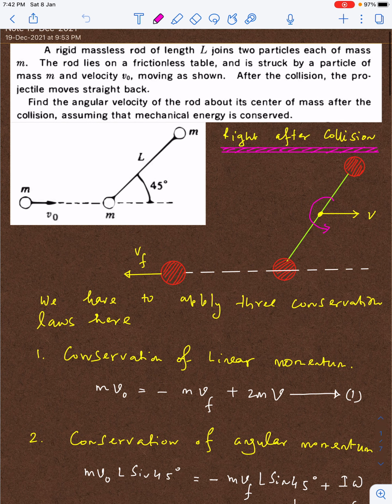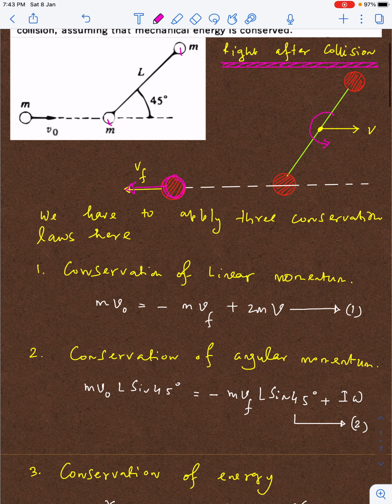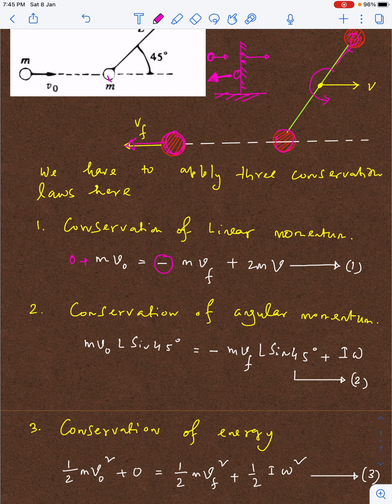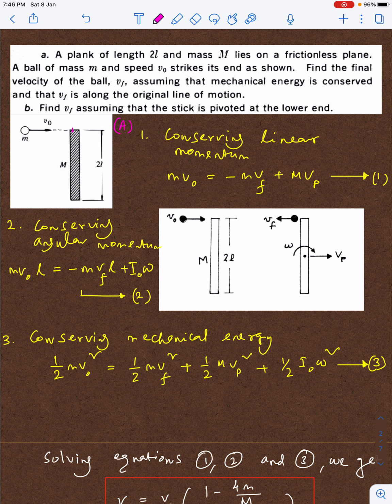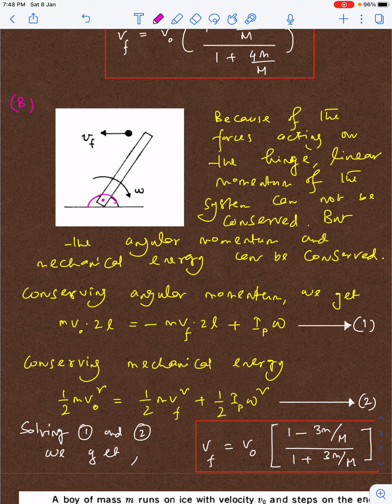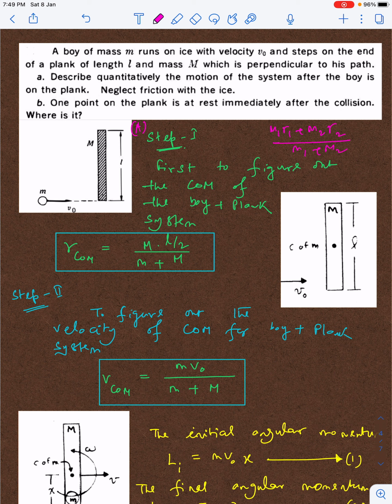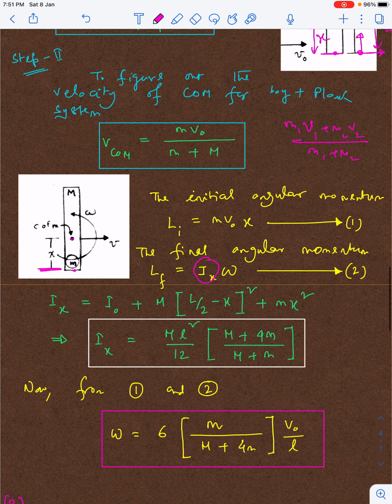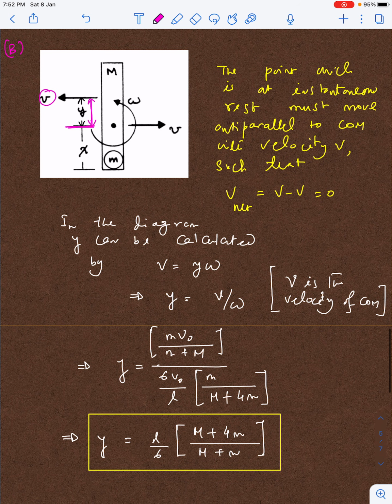JEE@2022 || REVISION SERIES || COLLISION || RIGID BODIES || CLASS XI PHYSICS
1. Collision of Rigid Bodies
2. Conservation of Momentum
3. Conservation of Angular Momentum
4. Hinge Reactions